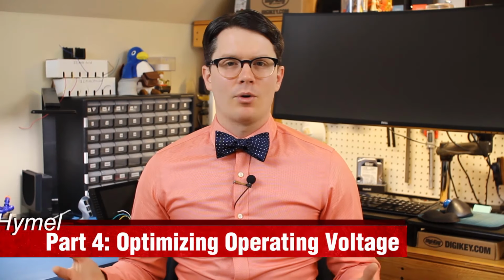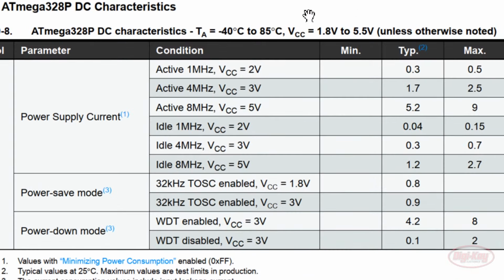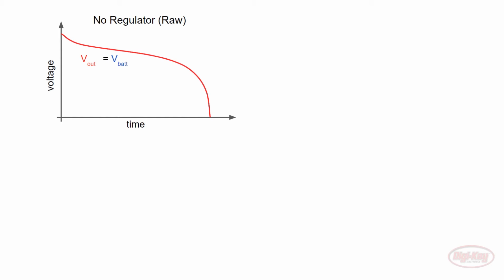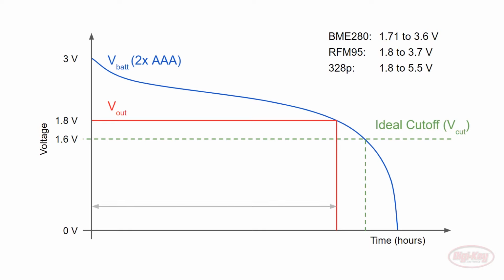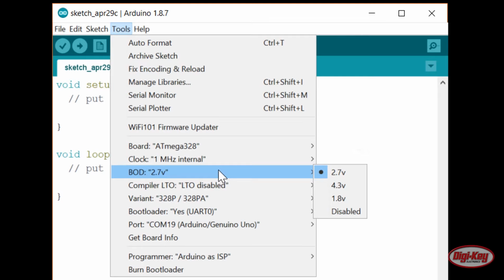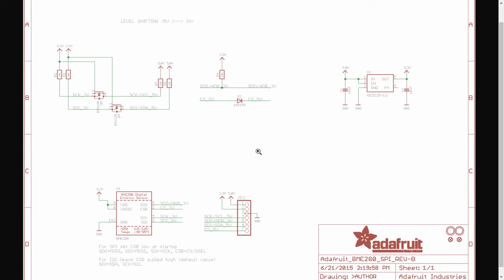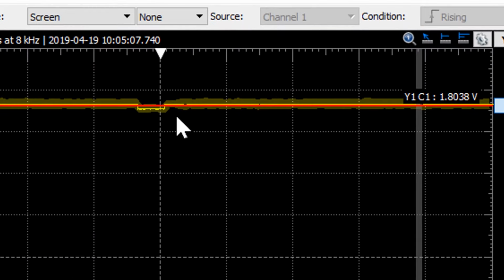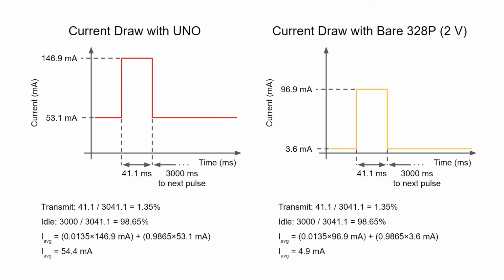Arduino Project to Product Part 4: Optimizing Operating Voltage – Maker.io Tutorial | Digi-Key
In this video, Shawn Hymel continues the tutorial on operating voltage optimization using datasheet information and the physical characteristics of project components. Buck, boost and buck/boost regulators are discussed as well as how to run the Atmega 328P at lower voltages by reducing clock speed. Shawn explains brown out detection and uses the Digilent Analog Discovery 2 to analyze the final designs operating voltage.

Arduino Project to Product – Part 1 – How to Accurately Measure Current

Arduino Project to Product – Part 2– How to Calculate Battery Life

Arduino Project to Product – Part 3 – How to Build an Arduino on a Breadboard

Arduino Project to Product – Part 4 – Optimizing Operating Voltage

Arduino Project to Product – Part 5 – Testing LoRa Range

Arduino Project to Product – Part 6 – Choosing a Voltage Regulator

Arduino Project to Product – Part 7 – How to Measure Small Currents

Arduino Project to Product – Part 8 – How to Put Arduino to Sleep